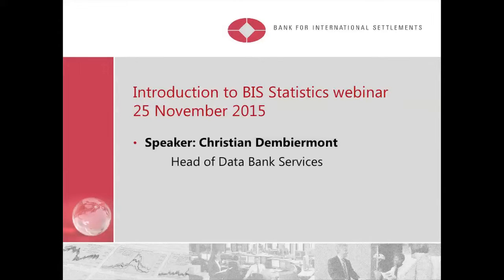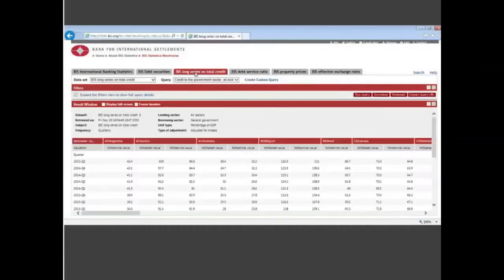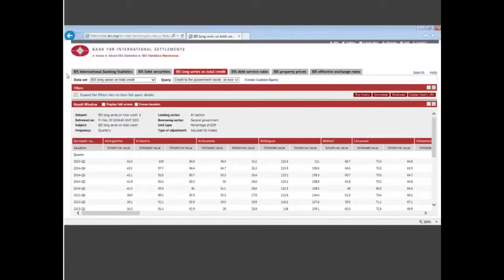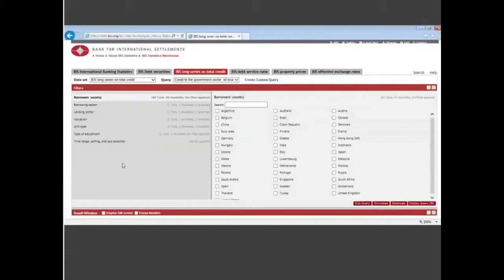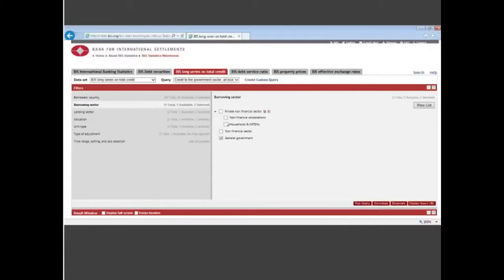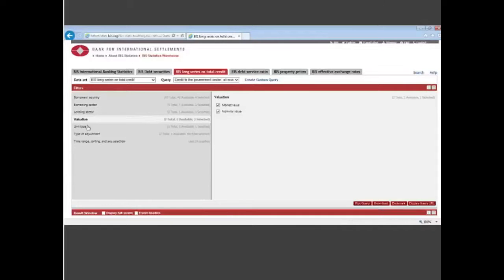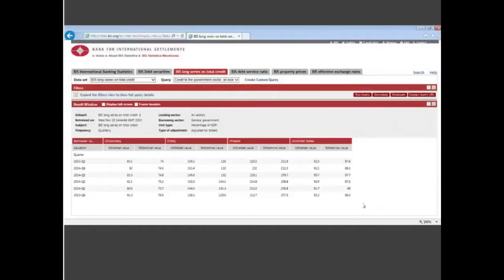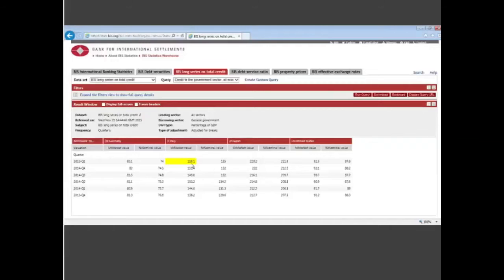Total credit to the general government sector - how to find data using the BIS Statistics Warehouse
Christian Dembiermont (Head of Data Bank Services)